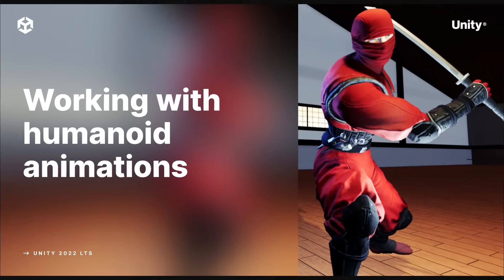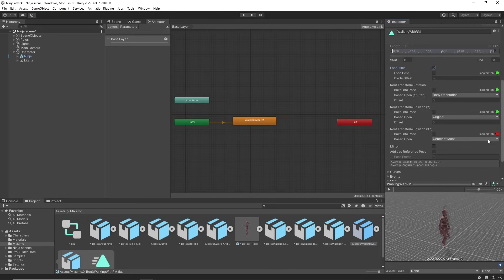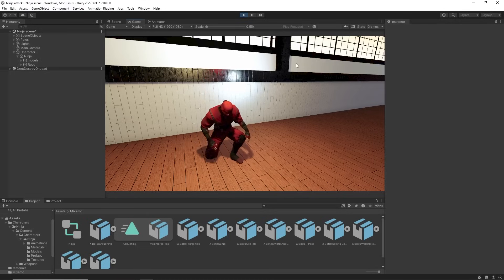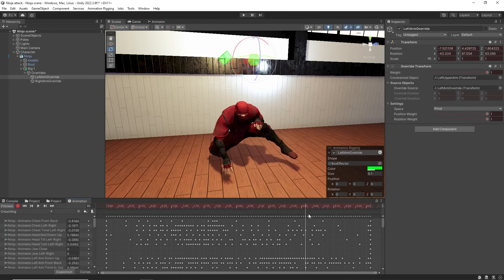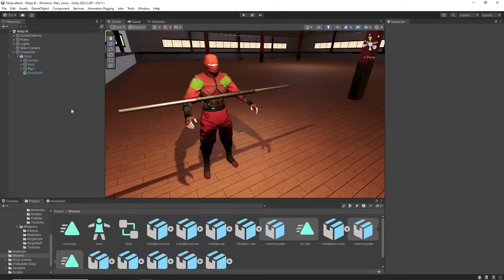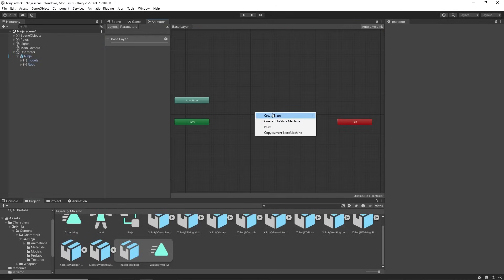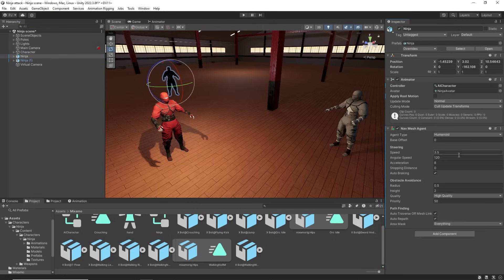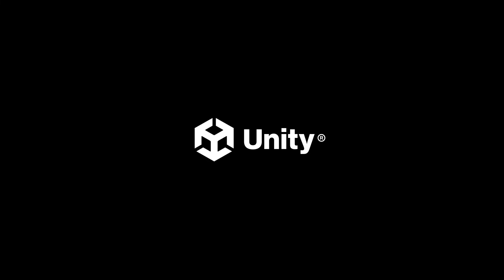How to work with humanoid animations in Unity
Working with humanoid animations in Unity

Animation is a crucial part in games and Unity’s Animation system has been supporting projects for several years. In this video we will show you how to use the Animations systems in Unity to import existing characters and animations into your project. We’re going to look at key tips and techniques for working with humanoid characters in Unity, set up the Animation Controller, Inverse Kinematics or path finding for enemies AI.

Time Stamps:
00:00 - Intro
00:21 - Downloading animations
02:17 - Using Root Motion
03:40 - Modifying animations
05:35 - Player-controlled animations
06:30 - Merging animations using layers and Avatar masks
09:04 - Player movement control
10:43 - AI character navigation